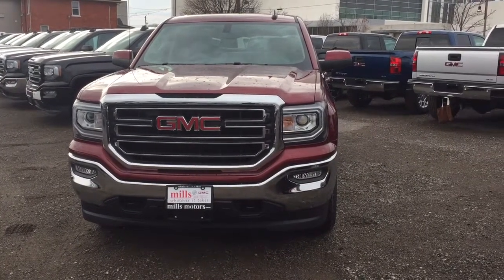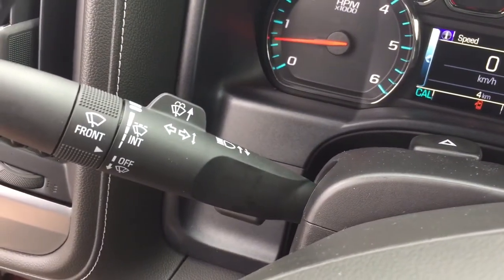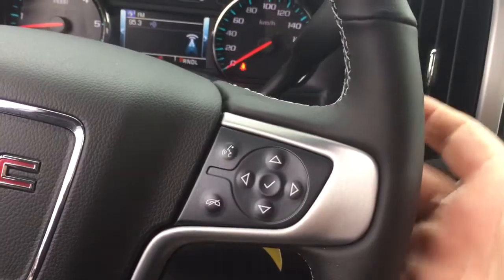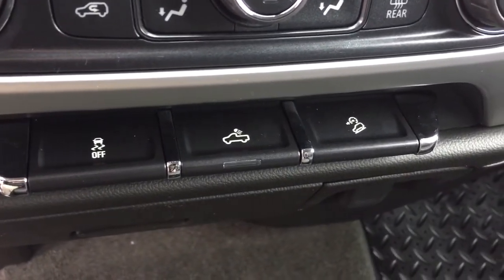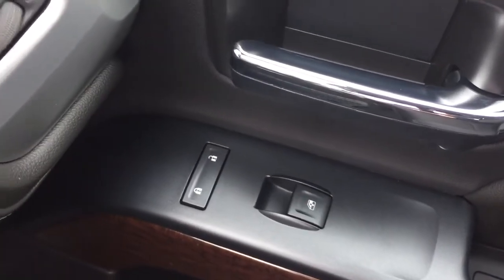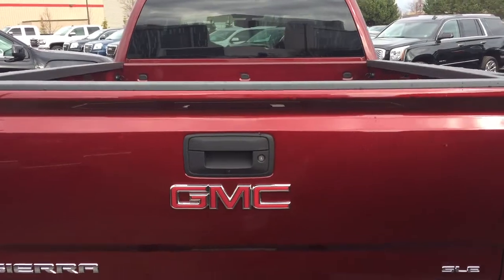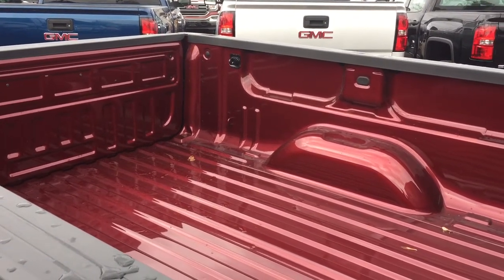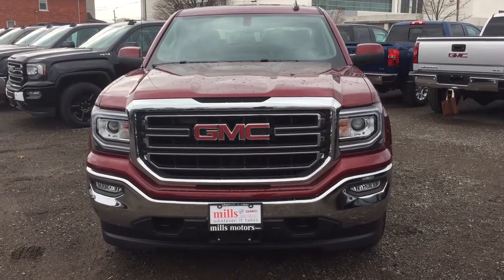2017 GMC Sierra 1500 SLE 4WD Double Cab Kodiak Edition Dual Zone AC Red Oshawa ON Stock #170399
This is a 2017 GMC Sierra 1500 4WD Double Cab 143.5&quot; SLE with 6-Speed A/T transmission Crimson Red Tintcoat color and Jet Black interior color.  This video is recorded and uploaded by cDemo Mobile Inspector.
240 Bond Street East
Oshawa Ontario
L1H 7L3